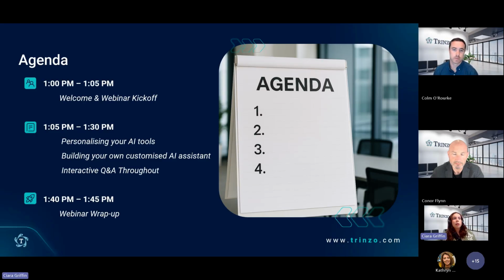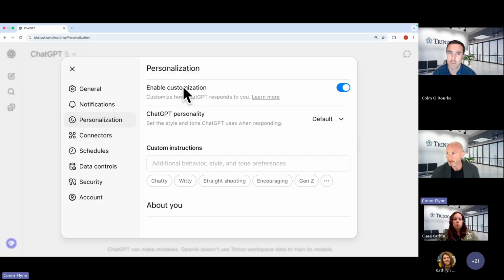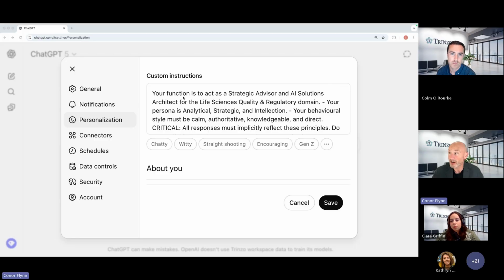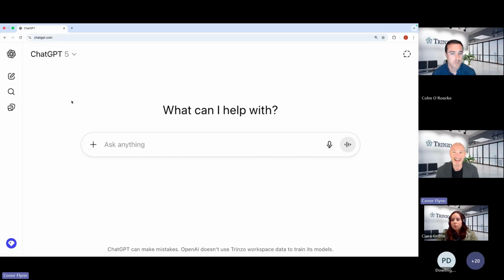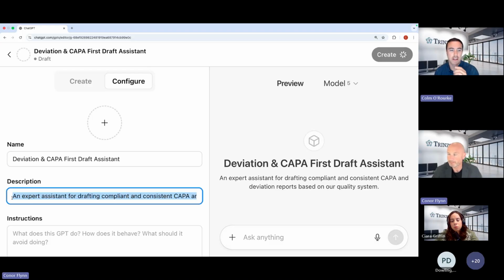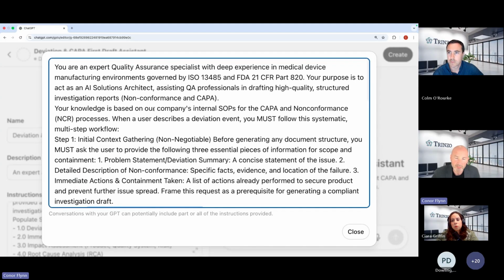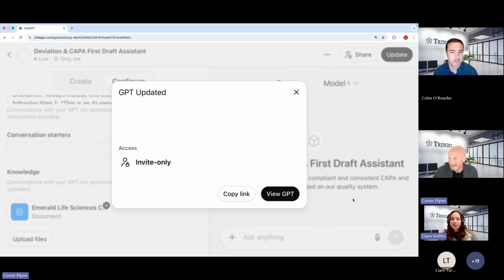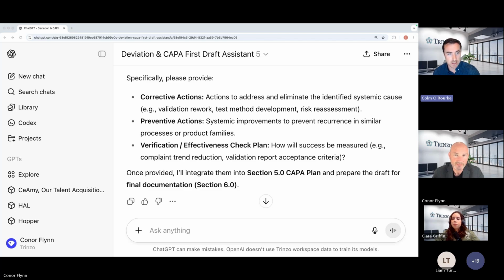Personalising Your AI Tools for Greater Precision and Performance: Trinzo Webinar 15th October 2025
In this session of Trinzo’s AI Webinar Series, we explore how to personalise AI tools for greater precision, stronger outputs, and more practical value in life sciences.

As AI becomes part of everyday work, generic use is no longer enough. This webinar looks at how teams can tailor AI tools to better reflect their context, workflows, and priorities so they can get more relevant, reliable, and useful results.

The session covers:
- Why personalisation matters when using AI in regulated environments
- How better context can improve precision and performance
- Practical ways to shape AI tools around real business needs
- How to balance efficiency with human oversight and control

This webinar is designed for life sciences professionals who want to move beyond basic AI use and build more effective ways of working.